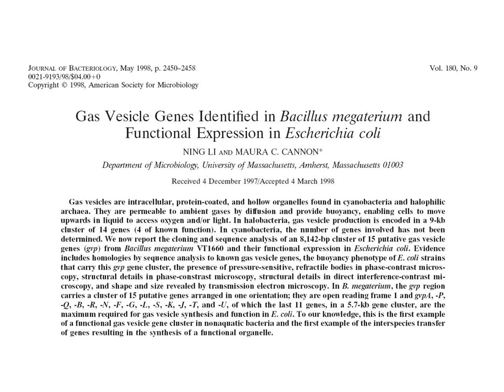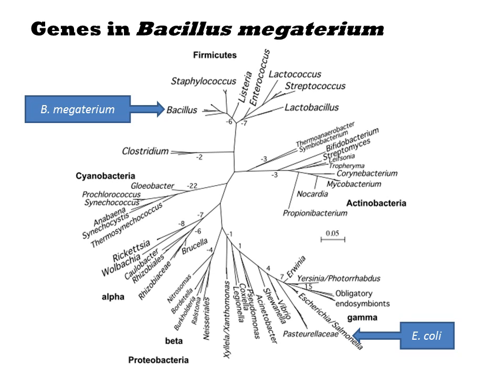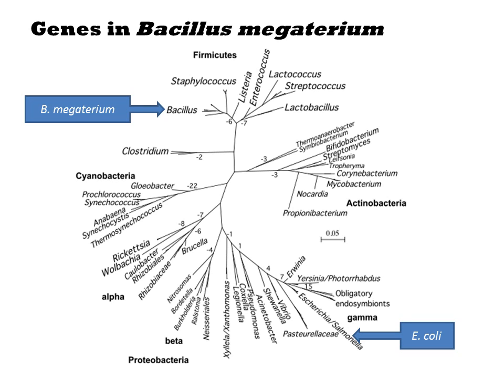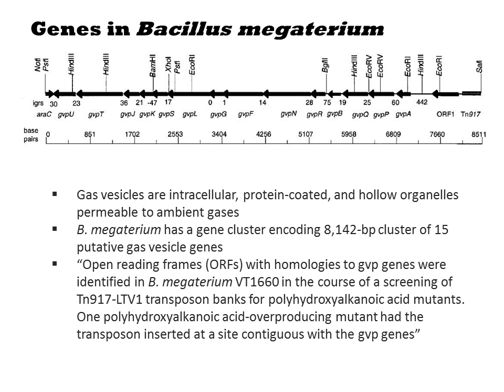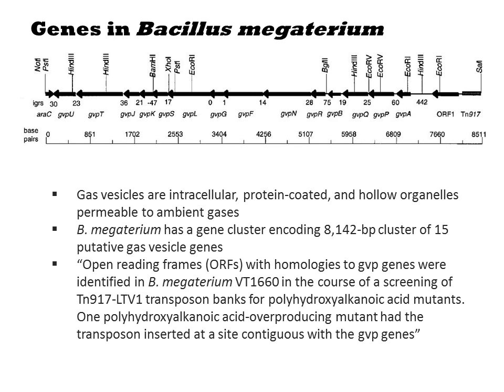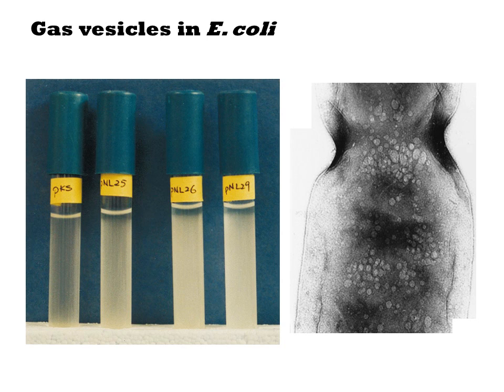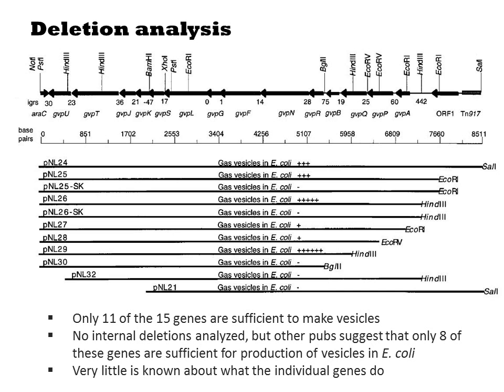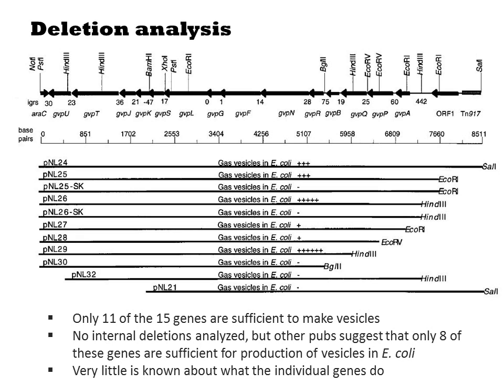Transfer of Gas Vesicles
The transfer of large clusters of genes from one organism to the next is often quite challenging even when the phylogenetic distance between the organisms is very small.  However, there are many examples of gene clusters that are modular and can be transferred without a refactoring effort.